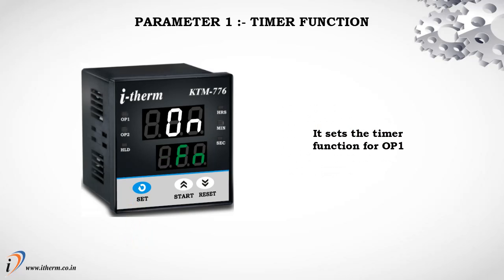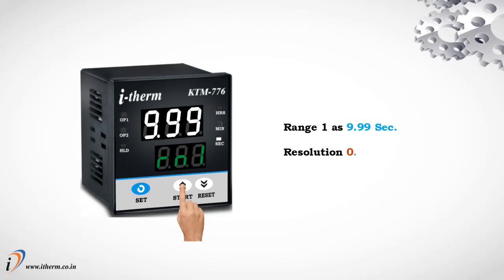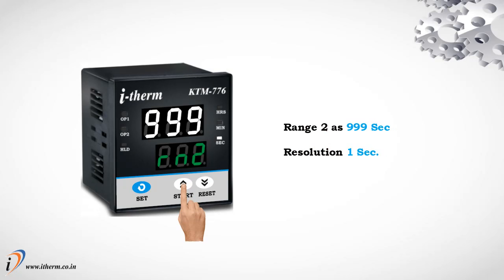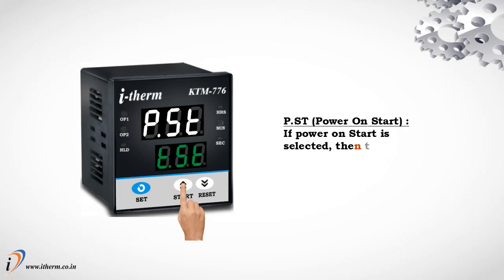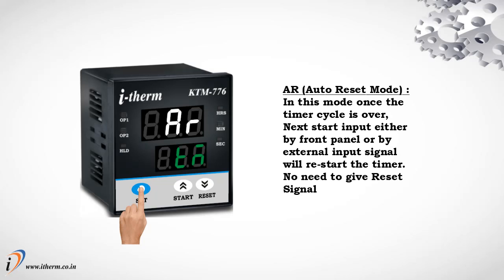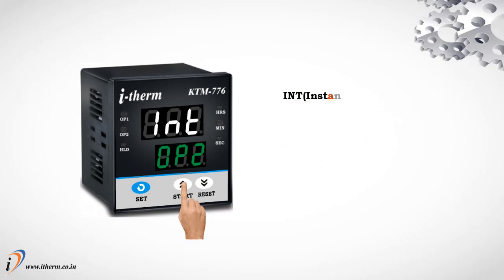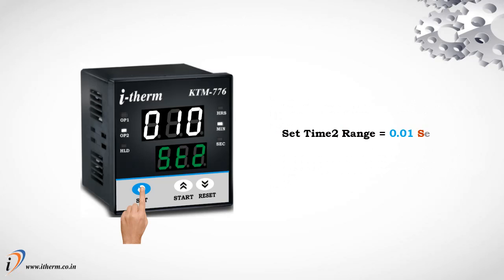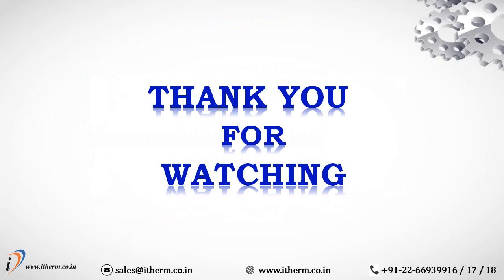I therm KTM 776 Timer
• Programmable Up / Down counting
• Timer Range through Keyboard : 9.99 sec to 999 Hrs.
• Two Different time range in Cyclic Mode
• Programmable Number Of Cycle or Total Time for
     Cyclic Mode
• Configurable at Power ON (To avoid Tampering)
• Programmable Memory Backup Function
• 2 Programmable Output
• Universal supply voltage (90 to 270 VAC)
• 24 VDC Available on Request